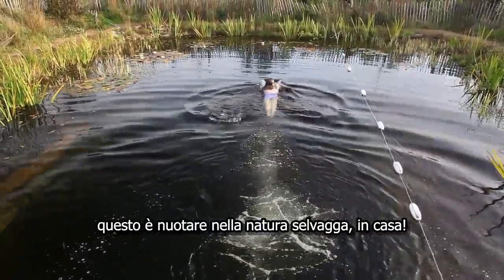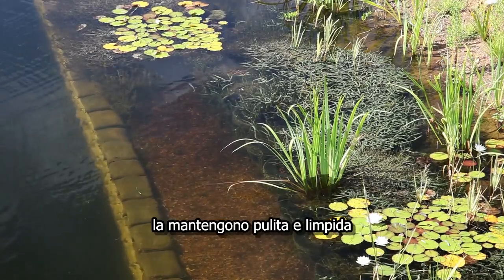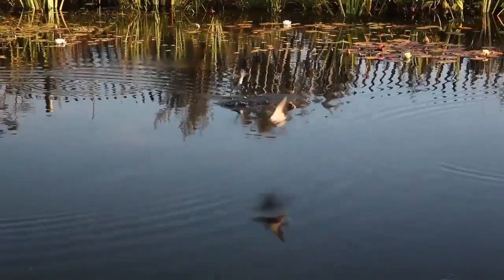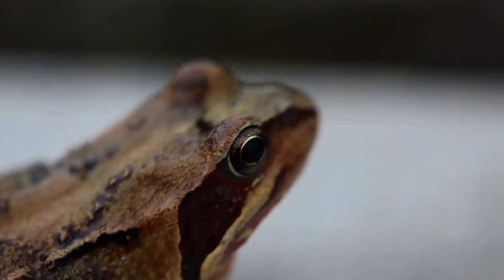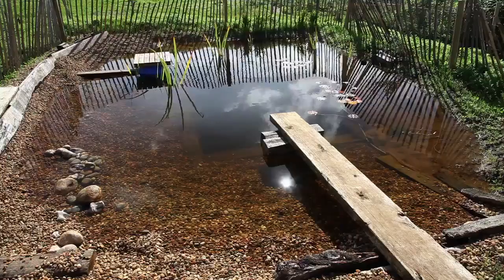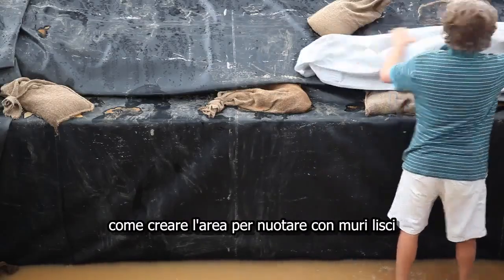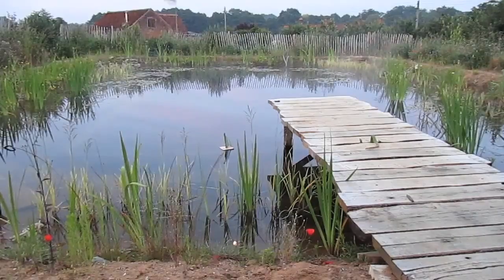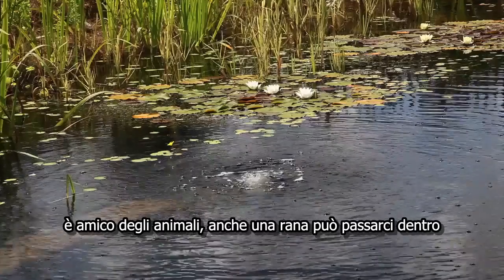Piscina naturale autocostruita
Come costruire una piscina naturale nel proprio giardino